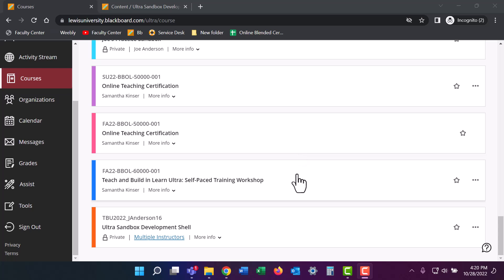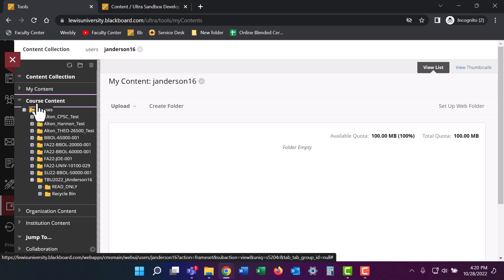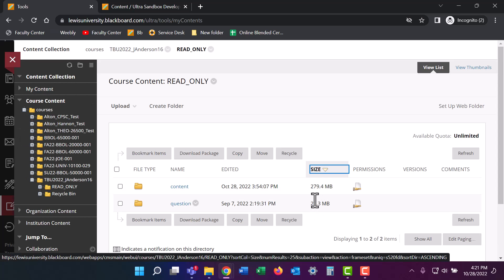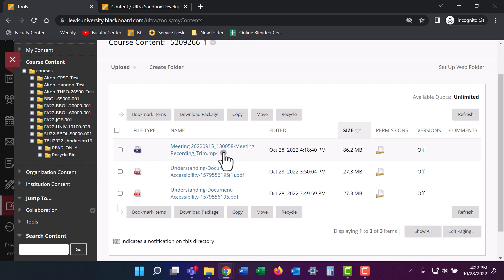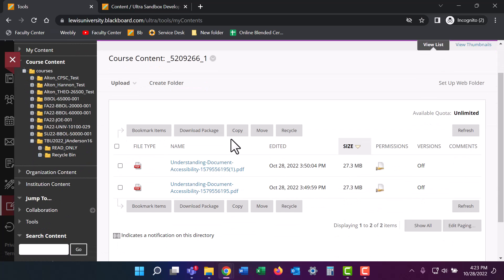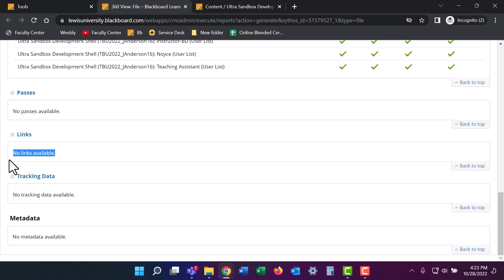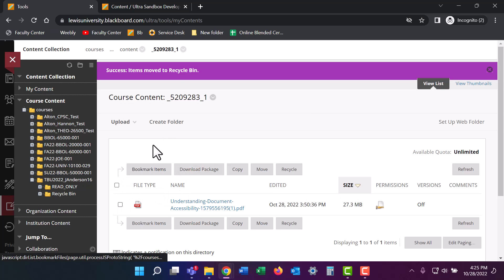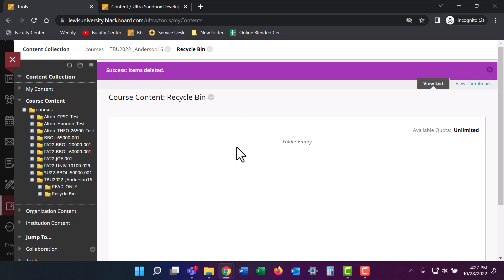Blackboard Ultra Content Collection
This tutorial will demonstrate how to access the Content Collection in Ultra Course view.